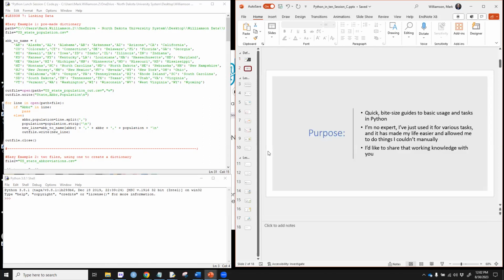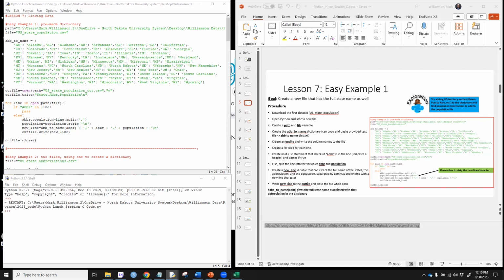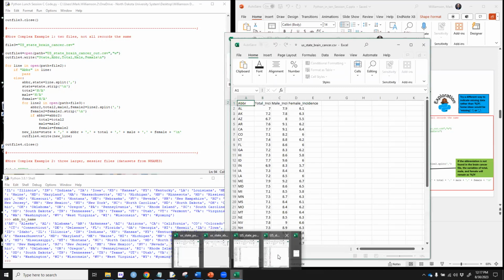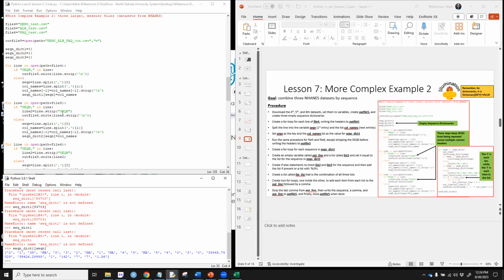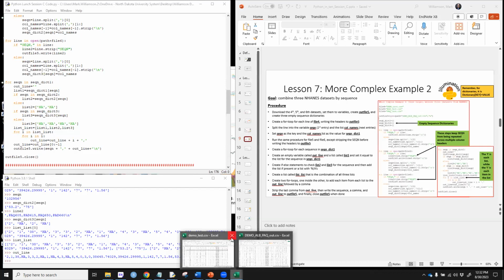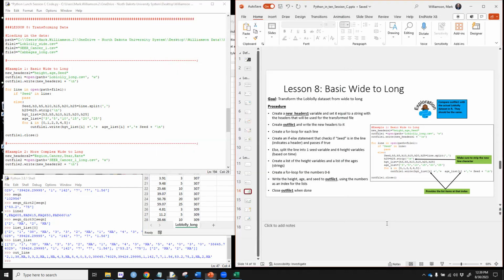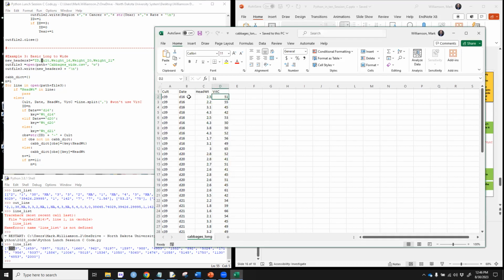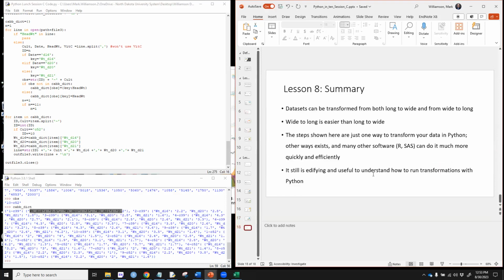Python in 10 Lunch Break Session 4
Recording of the Python in 10 Lunch Break Session, part 4 of 5.
   Lesson 7: Linking Data
   Lesson 8: Transforming Data